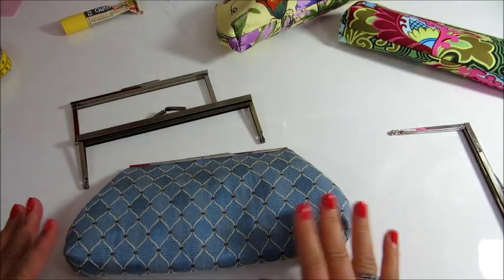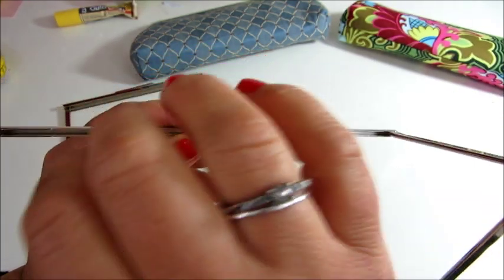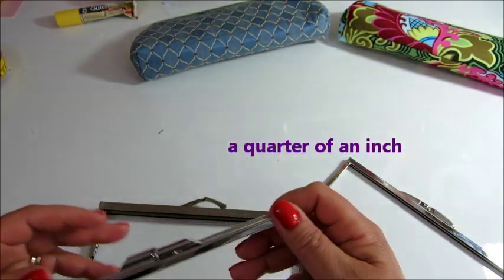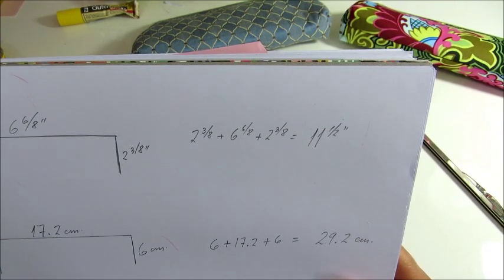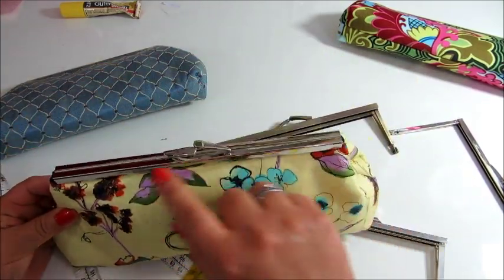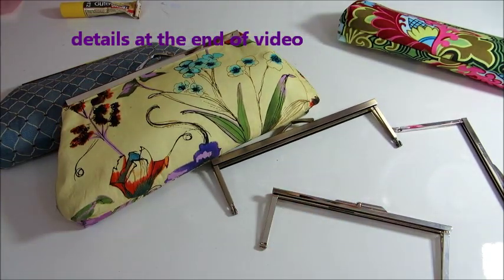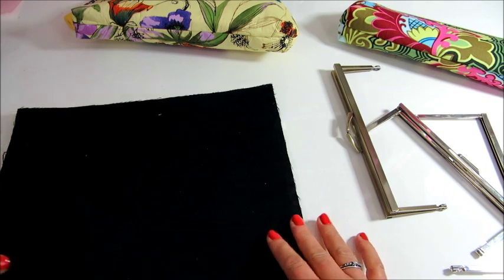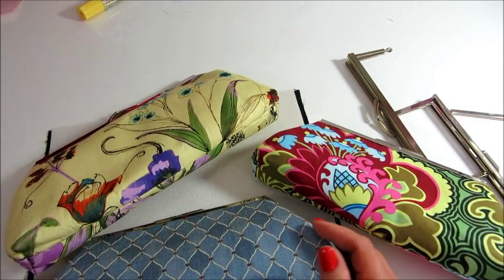How to Make a Clutch Bag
Clutch bags are very easy to make, but it is important to understand how to determine the dimensions of the fabric needed. Here I also give a step by step explanation on frames, interfacing and what kind of glue to use.
Happy sewing :)